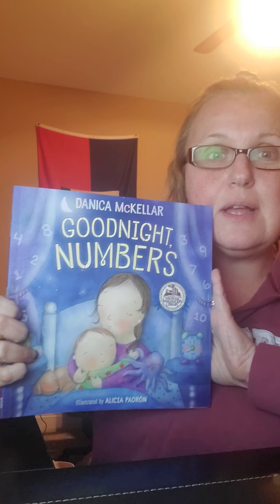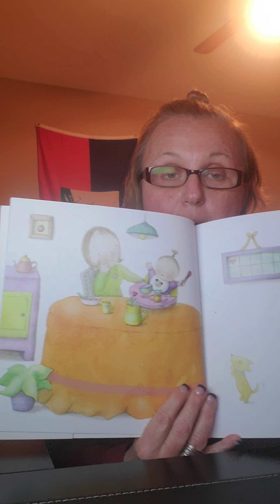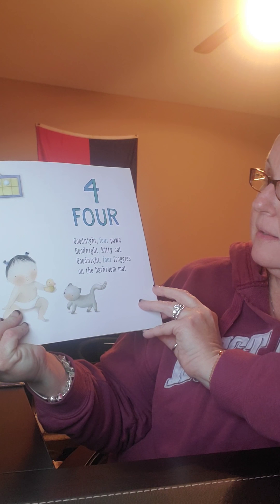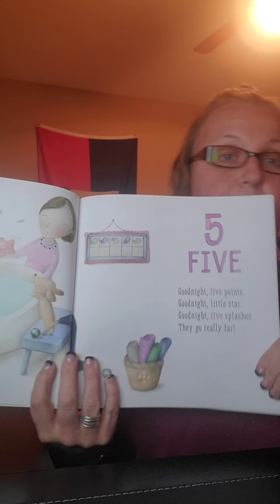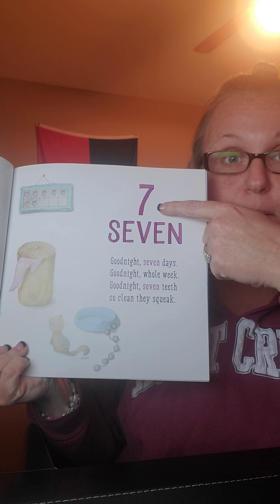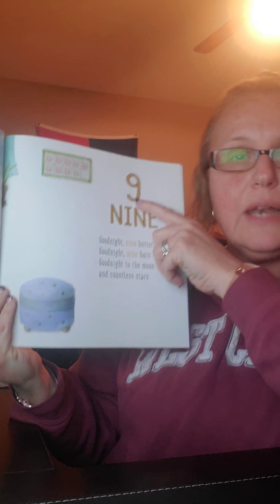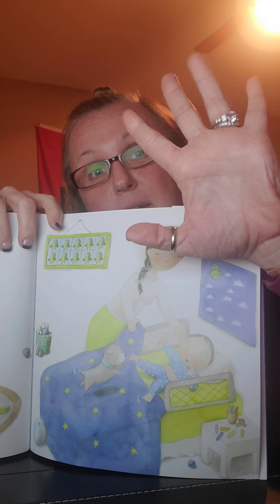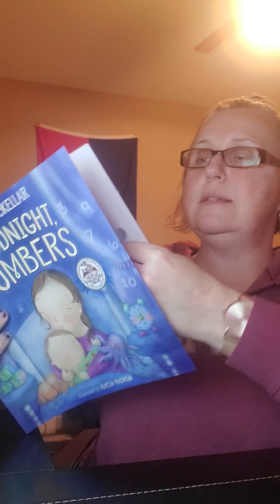March 24, 2020